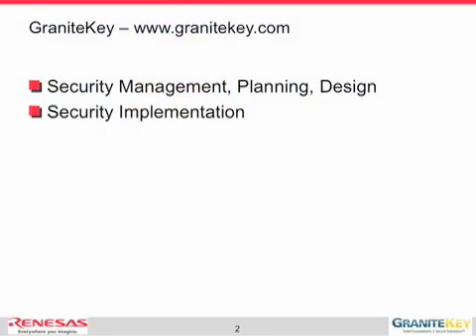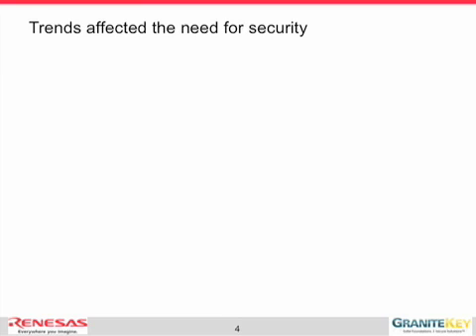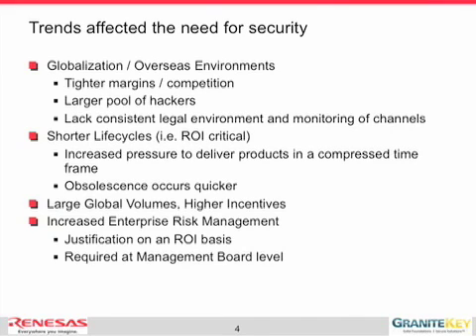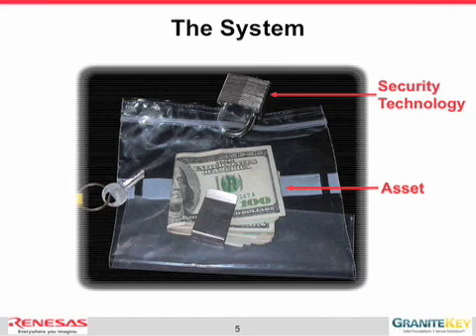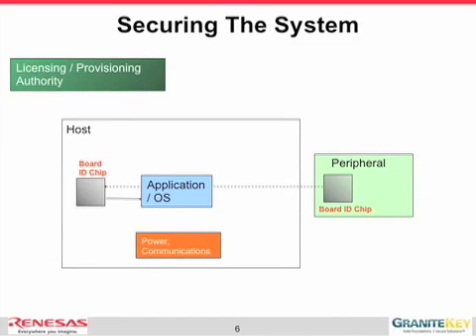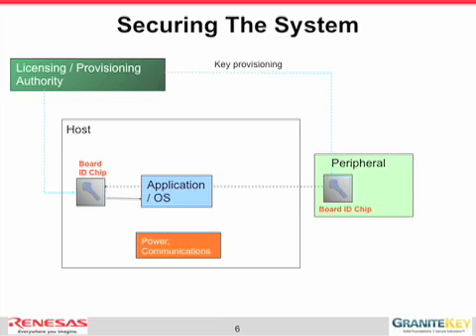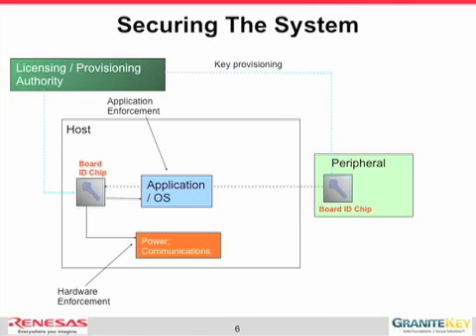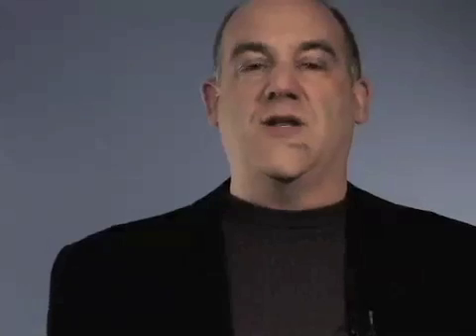Security - Part 1 of 5 - Security Environment and Overview - GraniteKey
Video 1 of 5 - Security Environment and Overview
•Who is GraniteKey
•Trends affecting the need for security
•How to visualize security technology
•Business and technology factors impacting security